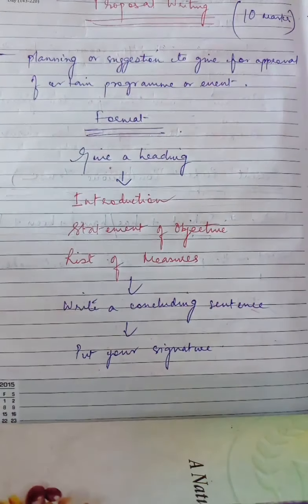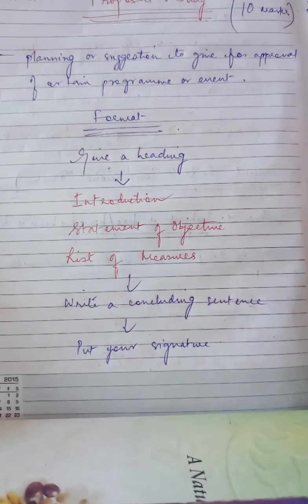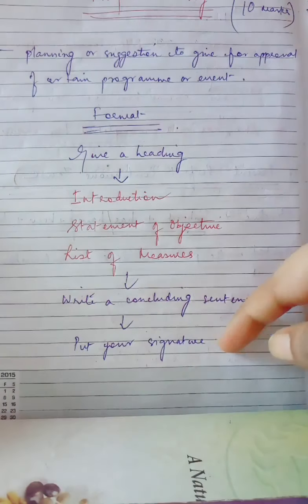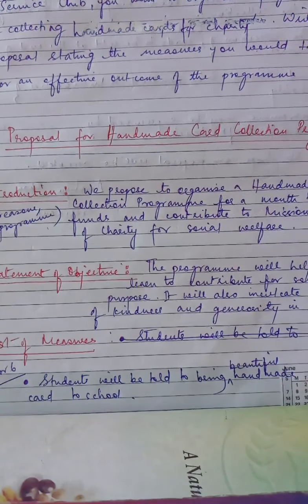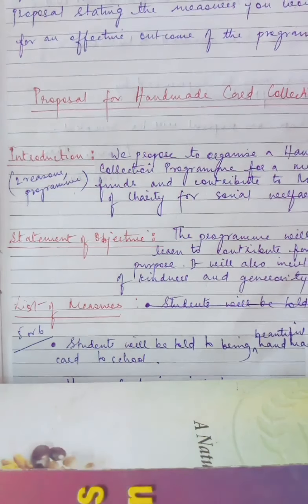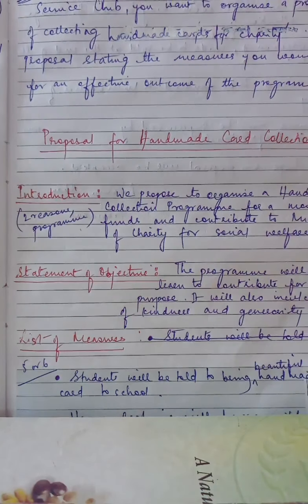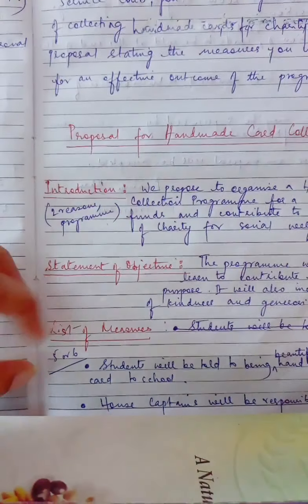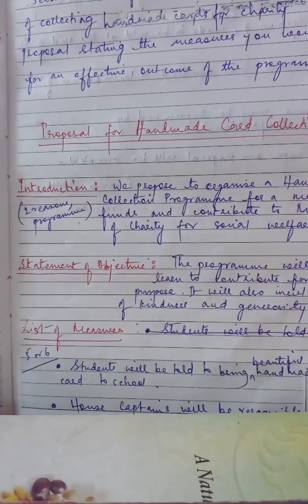Kpsk Std XII Eng Lang Proposal Writing Video 1